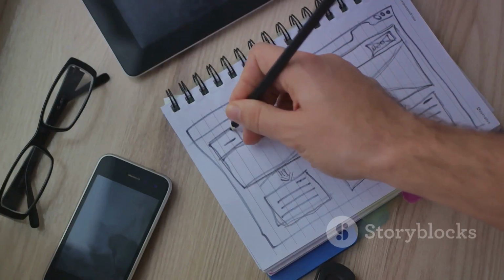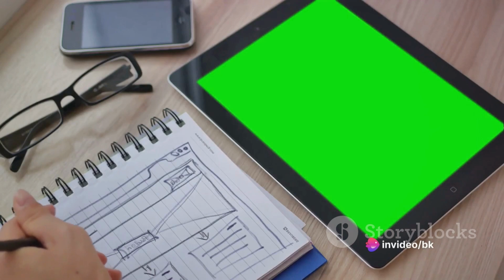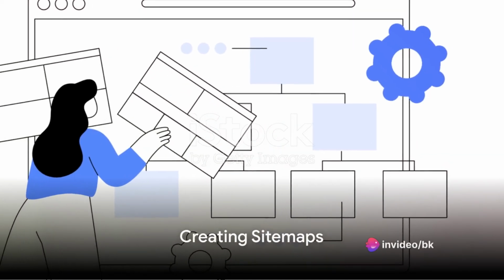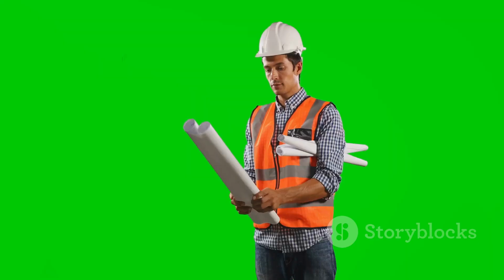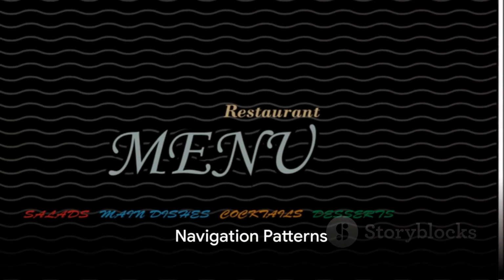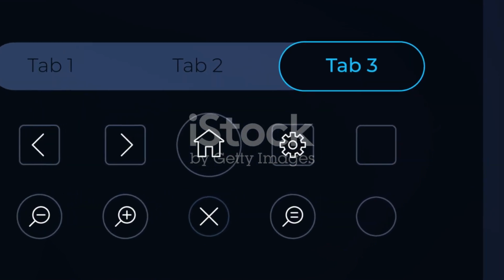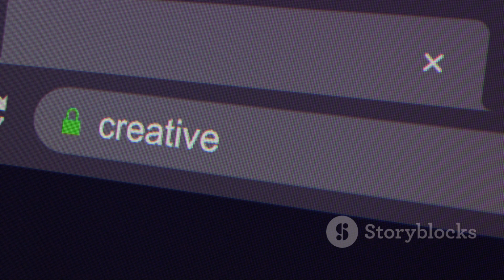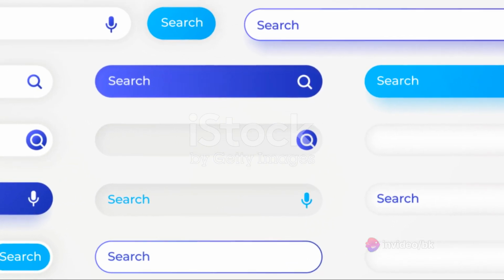Mastering UI/UX Design: Information Architecture Episode 5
Welcome to ''Mastering UI/UX Design: Information Architecture''. Information architecture (IA) plays a crucial role in UI/UX design by organizingand structuring content in a way that enhances usability and findability for users.In this video, we will explore the principles and techniques of informationarchitecture, enabling you to create intuitive and effective navigation systemswithin your designs.